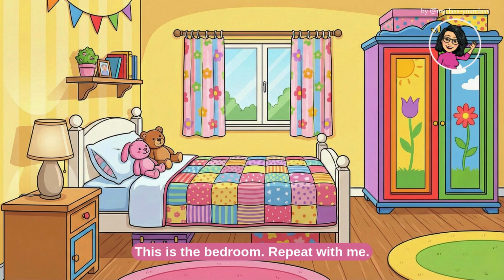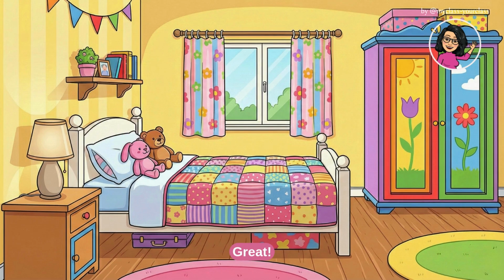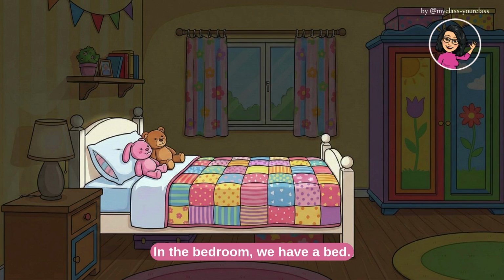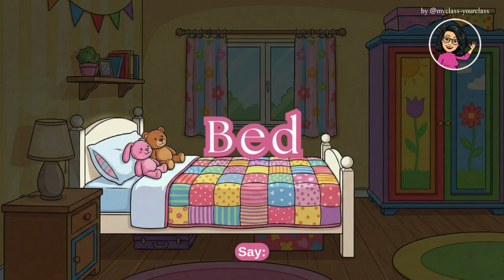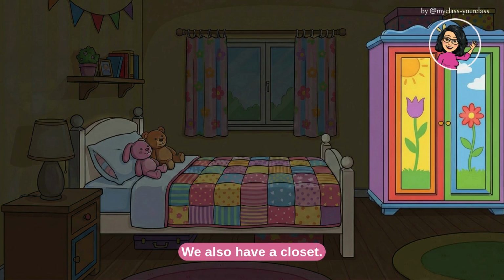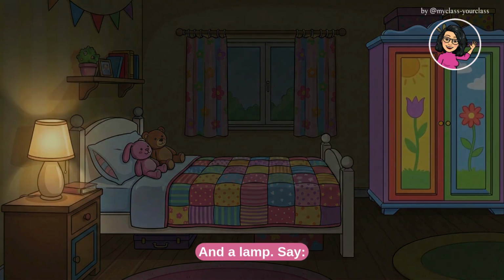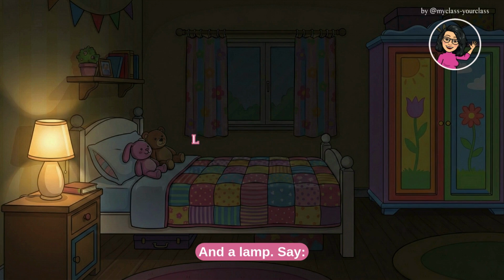My Home for Kids | Rooms and Furniture Vocabulary in English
Welcome to Myclass Yourclass, Kids!
In today’s video, we are learning Rooms and Furniture in a fun and simple way for young English learners.
Children will learn:
✔ names of the rooms in a house
✔ basic furniture vocabulary
✔ short, useful sentences they can repeat
✔ listening and pronunciation skills
This video is perfect for visual learning and for kids who love exploring new English words in a playful style.